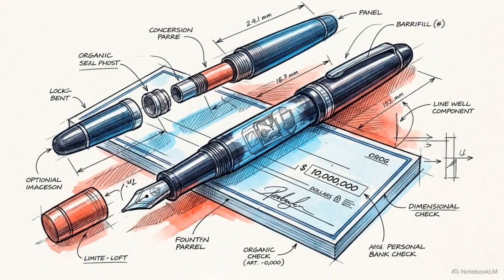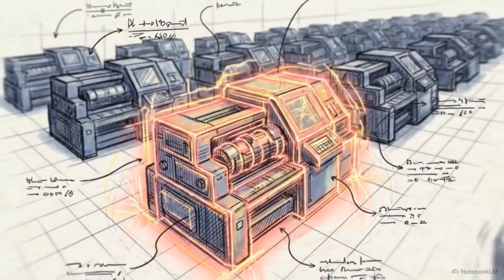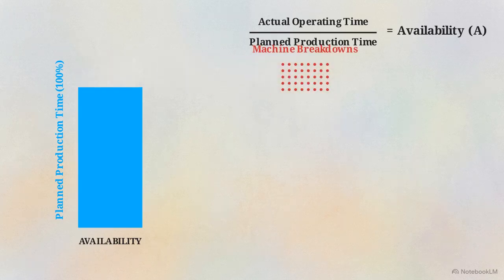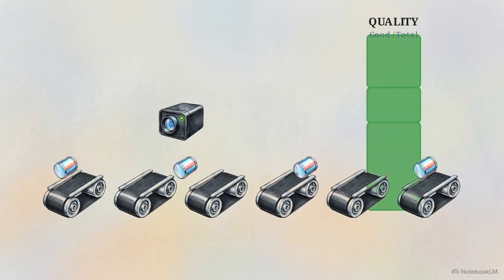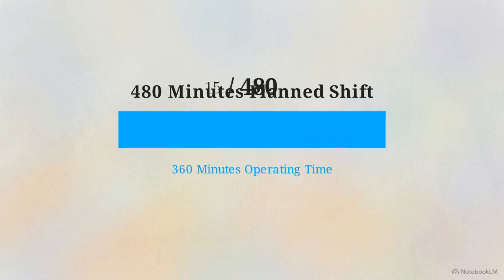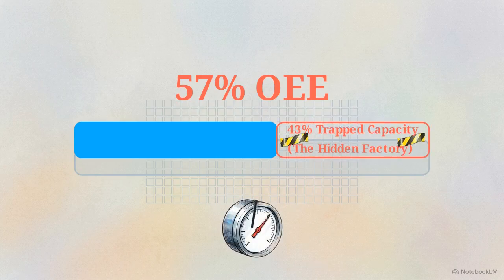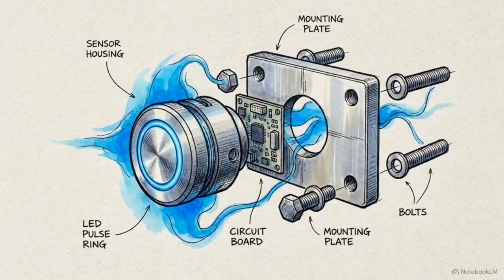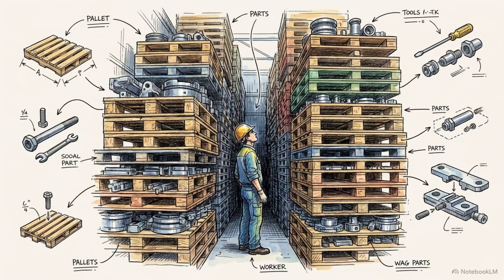EL03: The Hidden Factory: Deconstructing OEE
OEE Decoded: Your Machine’s Health Monitor for a More Profitable Factory